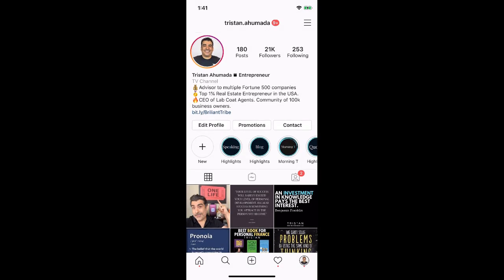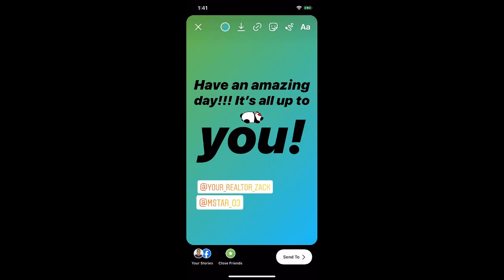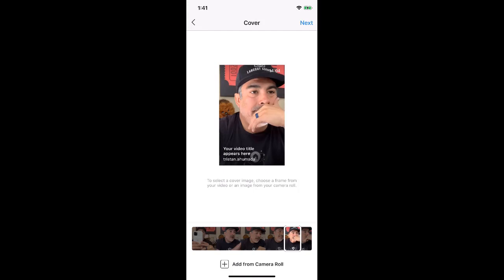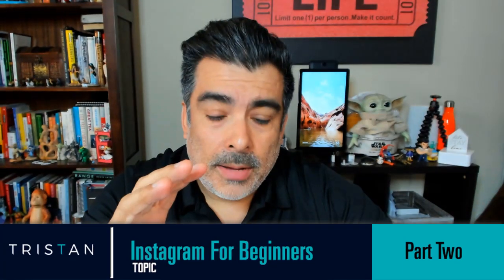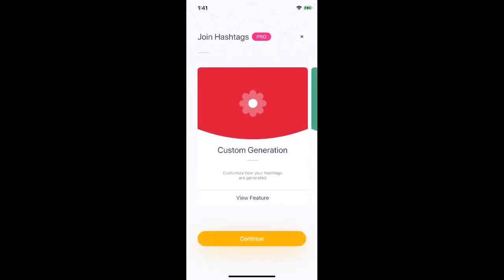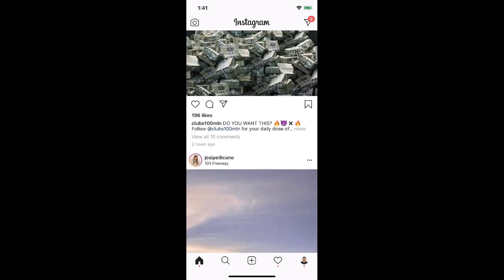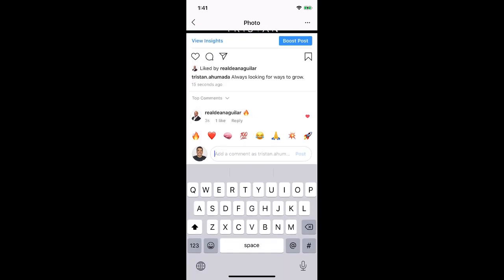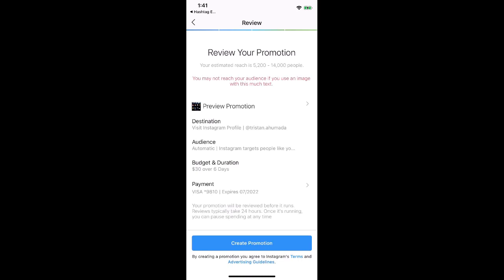Instagram For Beginners • Best IG Tips for 2020!!!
In this episode Tristan goes over Instagram and he dives into what he calls the Trifecta of Instagram. He dissects it for beginners and goes into some intermediate stuff as well. Be sure to have your instagram account open as you watch this episode because he goes over some practical items that you can apply quickly to your account that will make a massive difference.

Some Tools Tristan Talks About

Over | The power to stand out in the palm of your hands.
Effortless visual communication, using nothing but your phone. Inspire the world, build a business, or grow your brand. Download Over on iOS and Android today.(127 kB)

App StoreApp Store

Hey you! You look like you need some hashtags! Well, you found the right place. Hashtag Expert is the quickest way to find hashtags for your social media posts to increase your reach, likes, and followers.

We make finding high-quality, personalized hashtags easy. Here’s how it works:

1) You give us base hashtags
2) We search our database of millions of hashtags and find ones that are proven to get likes, comments, and followers
3) You copy them, paste them on your next post, and boom! Watch the magic happen.
It’s really that simple. Here are some of our favorite features:

- Browse millions of trending hashtags in 50+ categories like Sports, Influencers, Business, Beauty, Fashion, and others

- View in-depth hashtag analytics, see how many posts and likes each hashtag has

- Get personalized recommendations - see how hard it will be for you to get featured with a group of hashtags

- See hashtag report cards - a grading system we designed to help you choose the most effective hashtags

- Choose from 8 different hashtag generator algorithms, customize your hashtag generator

- Find hashtags for all of the top social apps including Instagram, Tik Tok, Facebook, Twitter, Pinterest, YouTube, and LinkedIn

- Browse trendy and cute captions for your posts

- Hashtag tips and tricks - we’ll teach you how to maximize the impact of hashtags on your posts with our in-depth hashtag tutorials

The Four Rules of Hashtags:

Rule #1 - Relevant - make sure you always match the hashtags with the content of your posts

Rule #2 - Diverse - make sure you choose hashtags that have a wide range of post counts

Rule #3 - Alive - make sure you choose hashtags that are alive, and still have lots of new posts being tagged with them

Rule #4 - Reachable - choose hashtags where the top posts have similar amounts of likes to your average likes. We use these rules to help you find the most effective hashtags for your specific social media account. Stop wasting time thinking of 30 hashtags for every single one of your posts and give Hashtag Expert a try.

Follow Tristan as he takes you with him through his daily activities at work, home, or traveling. Tristan Ahumada will show you how he leads with kindness and how he continues to push to reach a new height in his business. Watch and and grow with him. Tristan Ahumada teaches and speaks throughout the year at different events, to small groups and larger groups of up to 20,000 people. Tristan created and Co-Founded LabCoat Agents, the largest Real Estate Facebook Group in World. He is a CEO, entrepreneur, Luxury Real Estate Agent, and has been in the top 1% of all real estate agents worldwide.

Tristan Ahumada still practices Real Estate in Los Angeles County and Ventura County. Tristan Ahumada, Realtor, has been in real estate since 2004 and focuses primarily on building relationships. Watch Tristan and learn about growing your sales business through kindness, relationships and still keeping your family life in tact. Always leading with kindness.